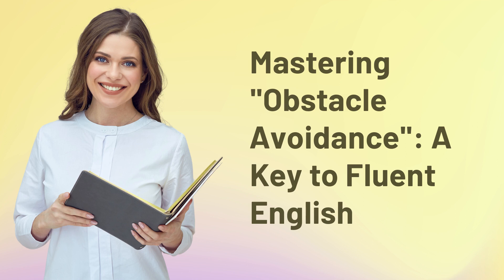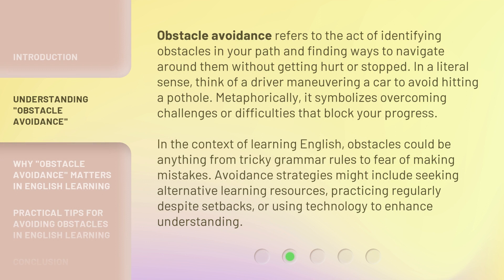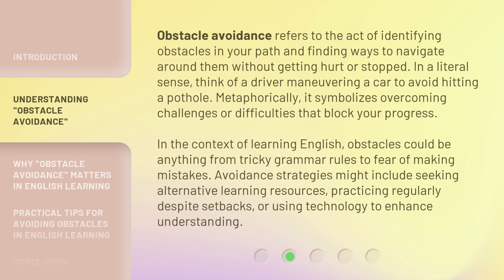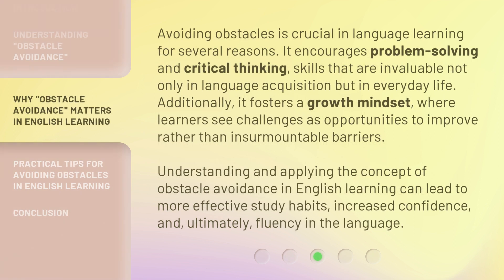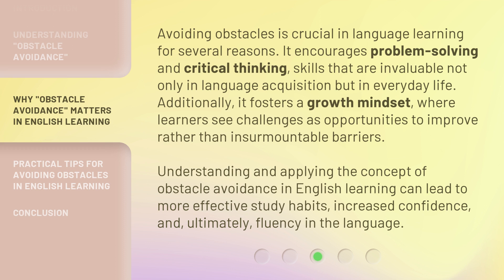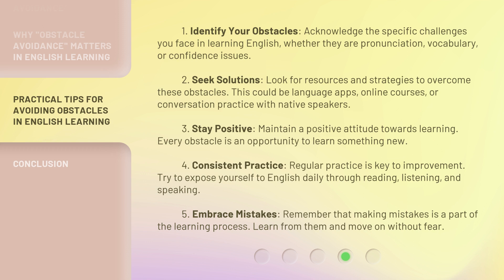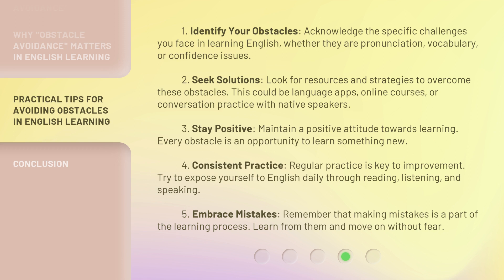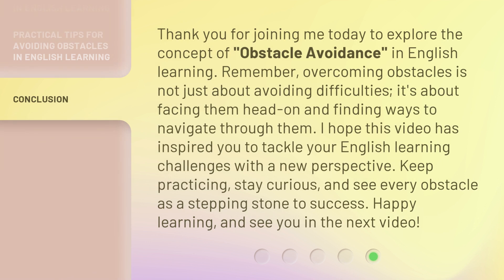Mastering "Obstacle Avoidance": A Key to Fluent English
00:00 • Introduction - Mastering "Obstacle Avoidance": A Key to Fluent English
00:37 • Understanding "Obstacle Avoidance"
01:20 • Why "Obstacle Avoidance" Matters in English Learning
01:58 • Practical Tips for Avoiding Obstacles in English Learning